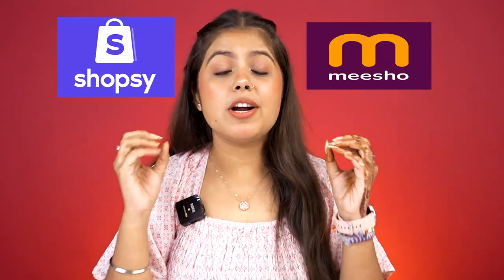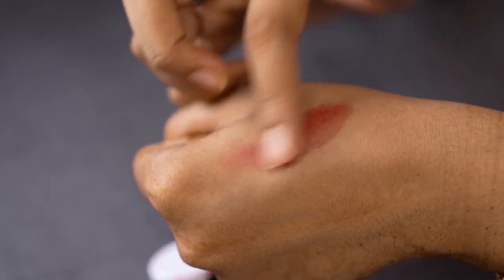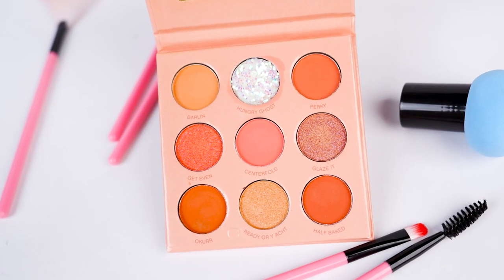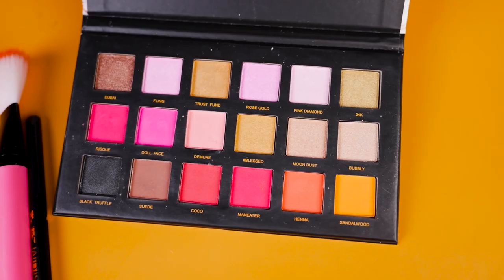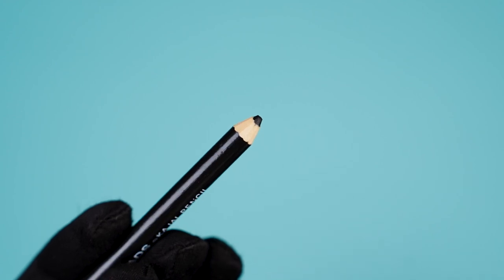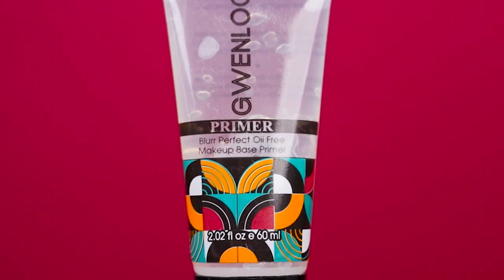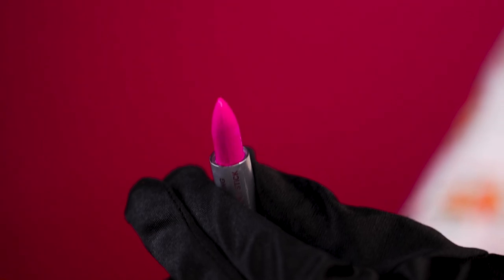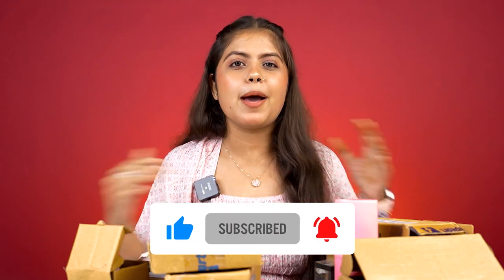I Tried Make-up Products from Shopsy/Flipkart |Flipkart Haul Honest Review 2023 | One Chance Women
CHEAPEST Make-up Products on Shopsy/Flipkart | Honest Review | One Chance Women 2023

Lazygirl Combo of (Mascara,Eyeliner and eye brow Pencil) With Smudge Proof Kajal on Flipkart